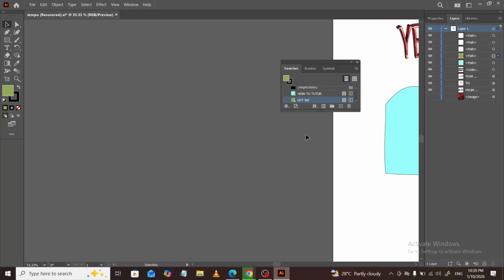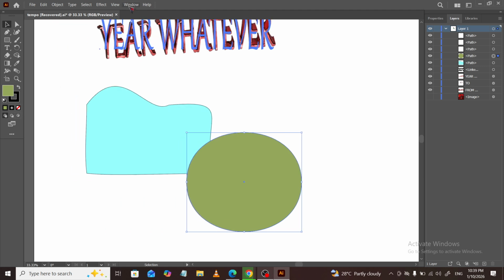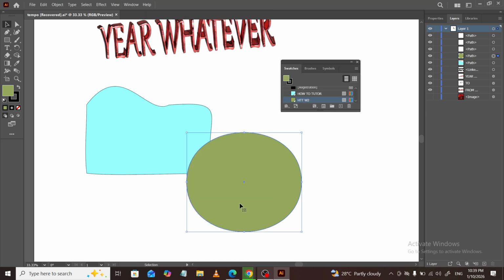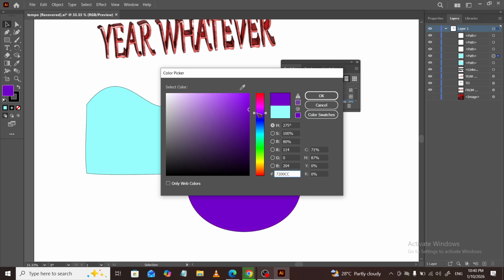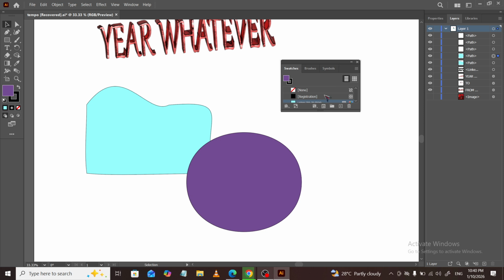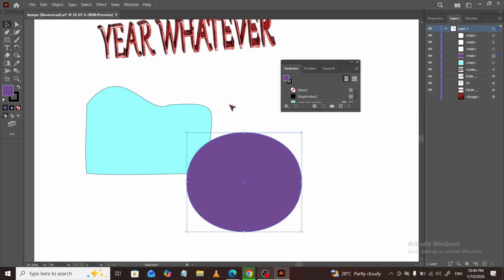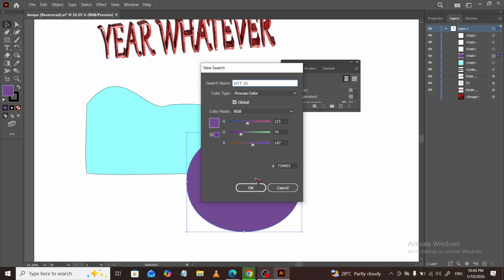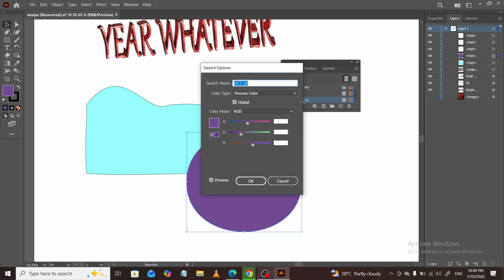How to Save Swatches in Adobe Illustrator 2026 (Simple Guide)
In this comprehensive tutorial, we'll explore how to save swatches in Adobe Illustrator, ensuring your design workflow remains efficient and organized. Whether you're a beginner or looking to enhance your skills, understanding swatches is essential for creating stunning designs and maintaining consistency across your projects.

By watching this video, you'll learn step-by-step methods to save and manage your swatches effectively in Illustrator. Follow along and experiment with these techniques in your own projects to enhance your design capabilities. Watch till the end for crucial insights!